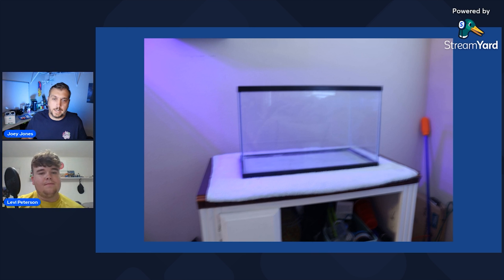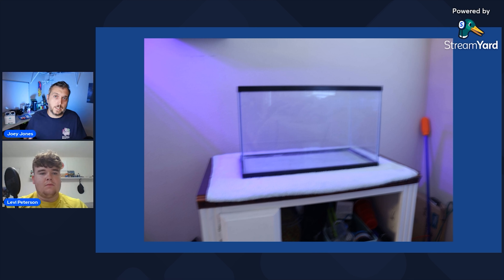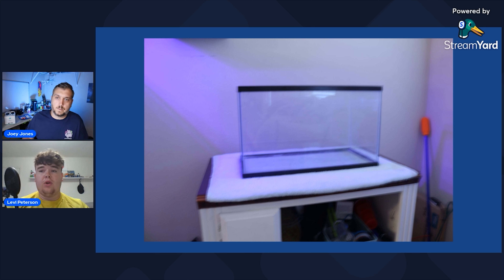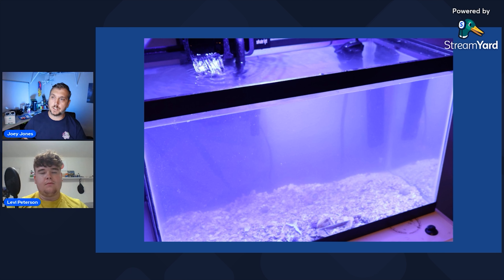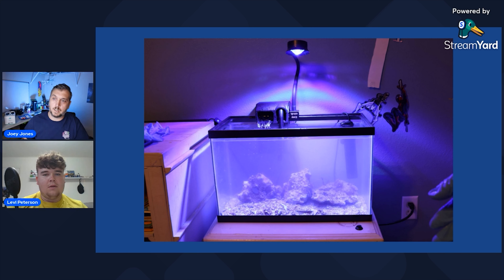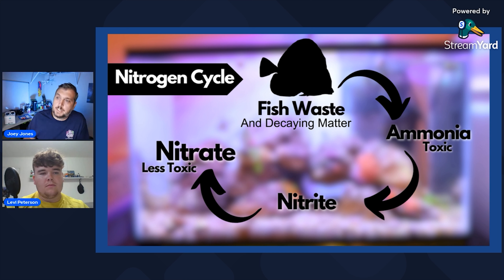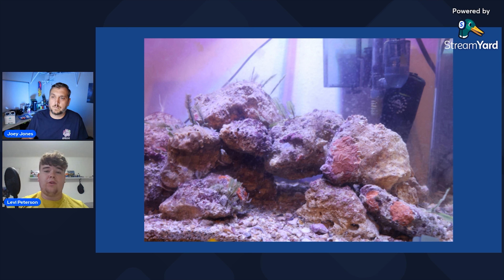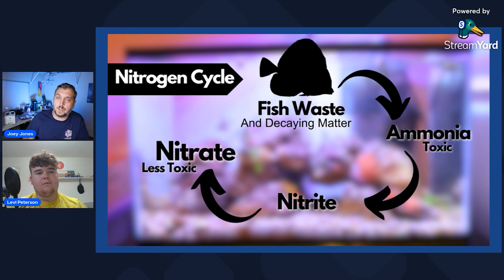How To Start A Nano Reef Tank In 2024!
In this video we talk about setting up a brand new nano reef aquarium! How to start a reef tank the easy way from starting with a tank adding sand, rocks and water and then getting that nitrogen cycle started.

New to the Reef aquarium hobby?  Get Your FREE Reef Tank Start Up Checklist here!

Hang out with us on The Coral Reef Talk Podcast as we talk all about setting up a reef aquarium for the first time.

Get A Lifegard Aquatics Aquarium here
(paid link)

AI Nero 5 Pump! - (paid link)
Looking for RODI Systems? - (paid link)